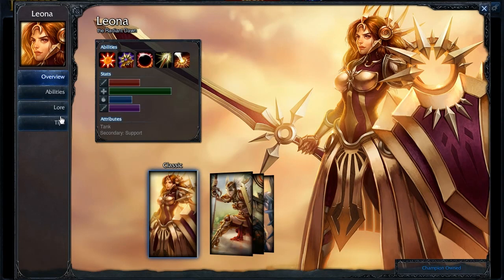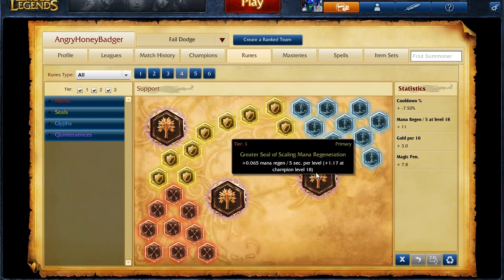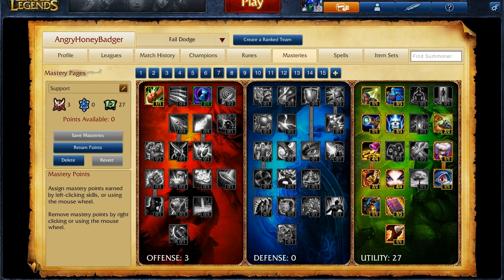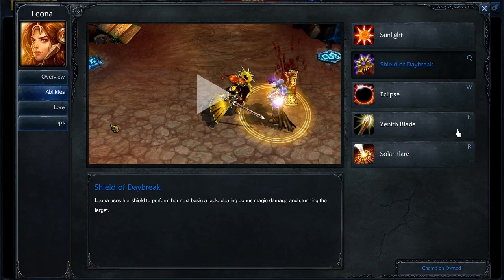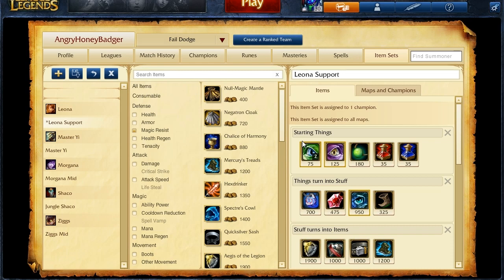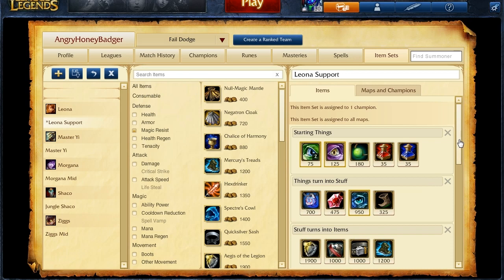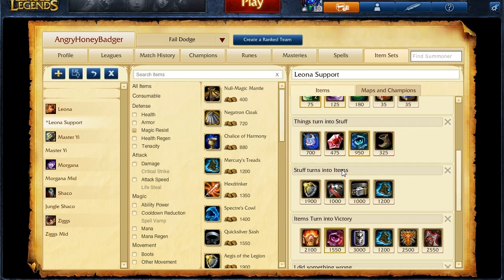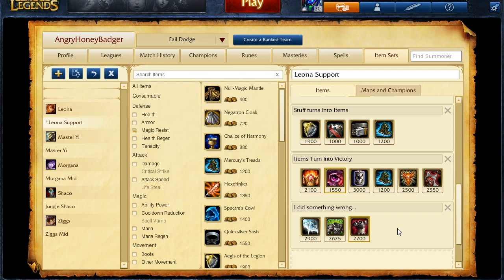Leona - League Quick Builds